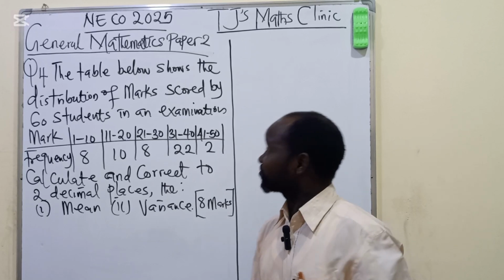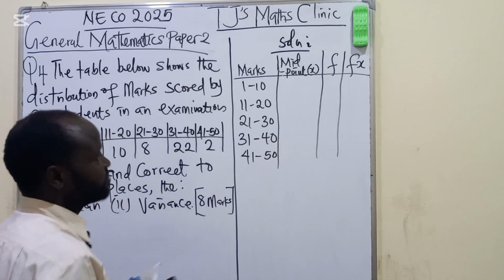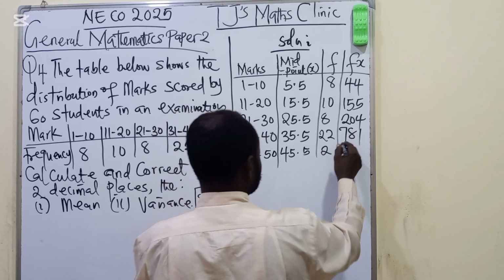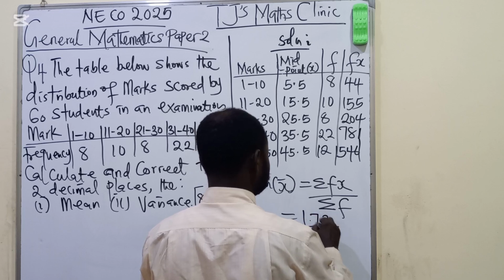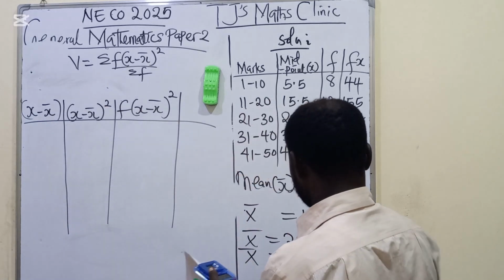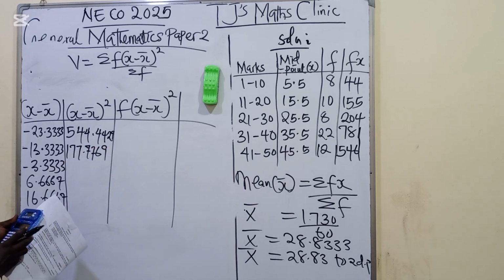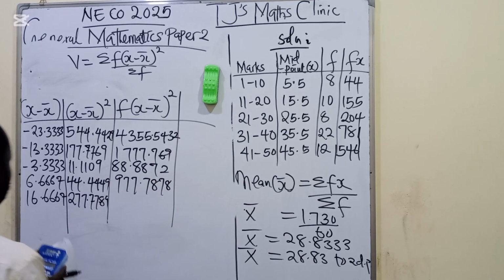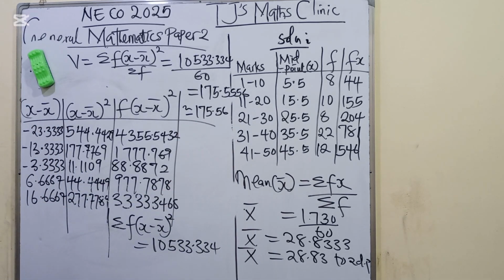NECO ( Senior School Certificate Examination) 2025 General Mathematics June/ July Paper 2 Question 4